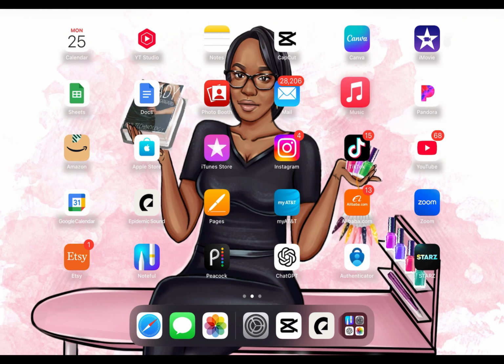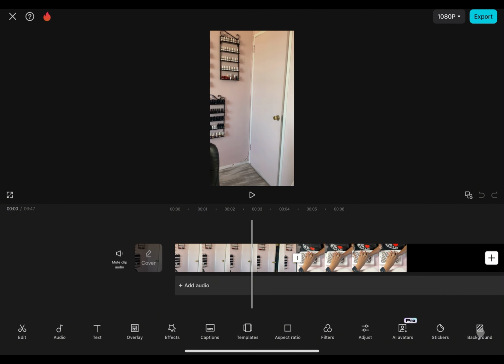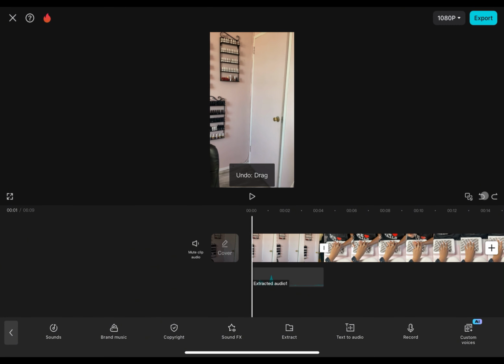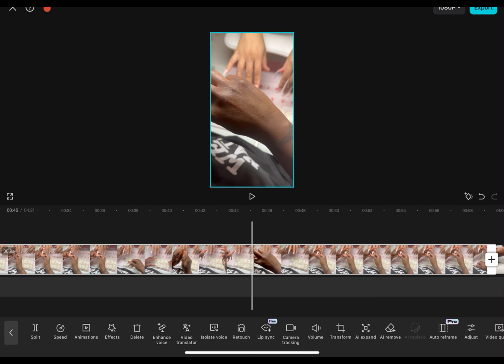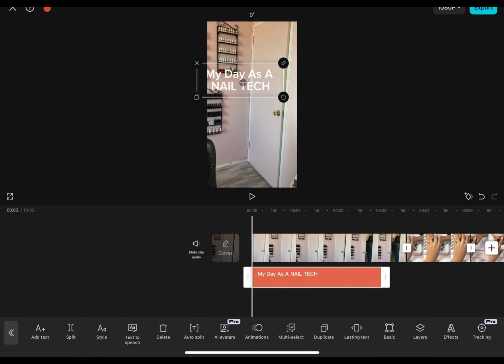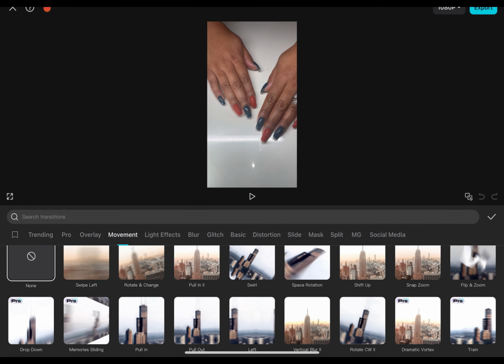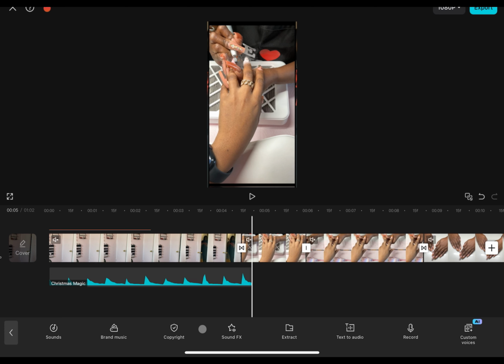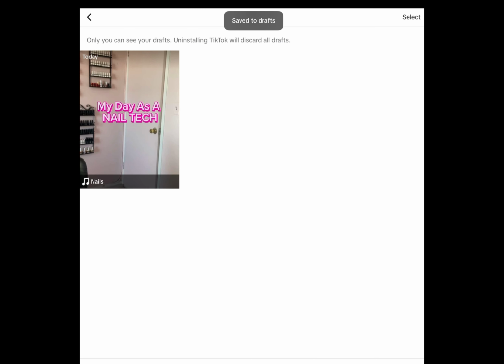HOW I EDIT MY NAIL CONTENT | CapCut Editing Tutorial | Beginner Friendly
Check out this beginner friendly tutorial on how to use CapCut to edit your nail content

//GET COPYRIGHT MUSIC AND SOUND EFFECTS-

//FILMING EQUIPMENT

//CODES TO SAVE MONEY!